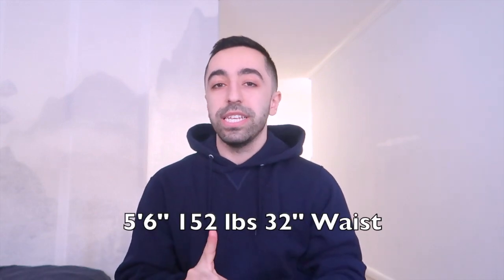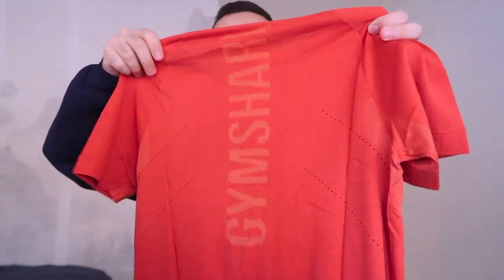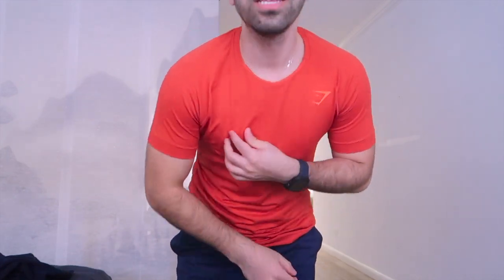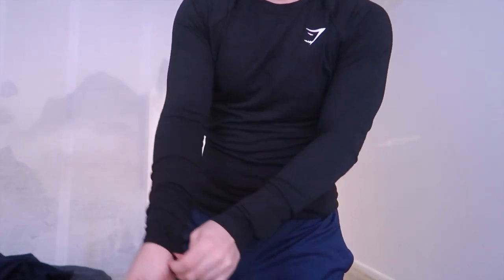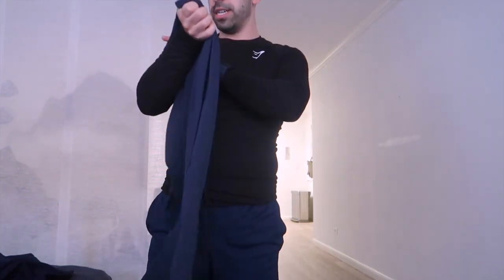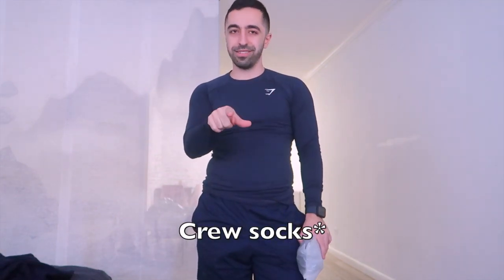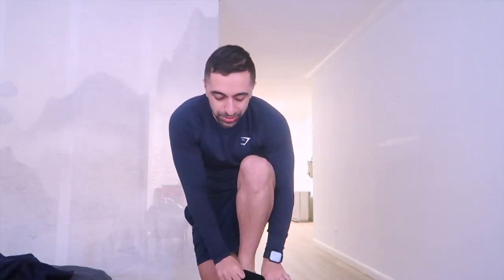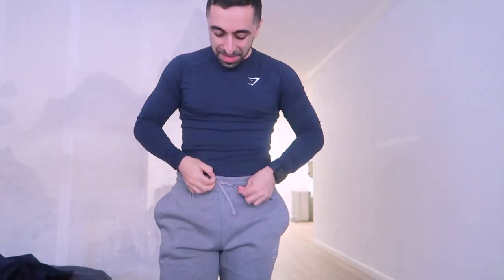Trying Gymshark Long Sleeves + Joggers I Try On Haul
The last Gymshark haul of the year is here and this time I'm trying Long Sleeve T-shirts and joggers. I also had to try the classic black crew socks. I'm quite impressed with the fit even for the joggers, but qualitywise I'm torn. Watch the video till the end to see my reaction.

/MY SHOP/

/MY PODCAST/